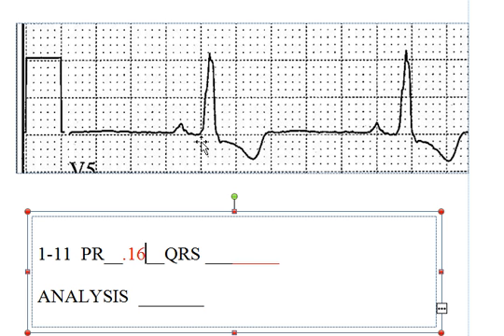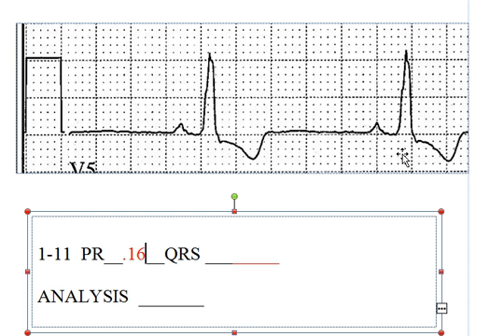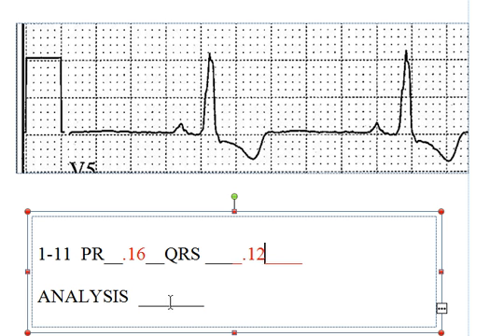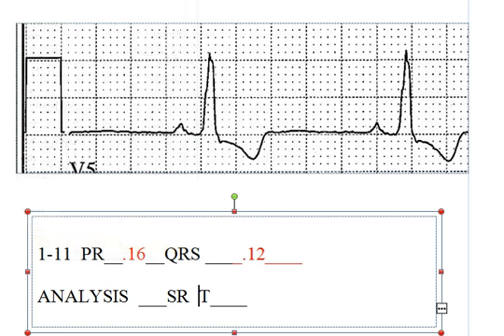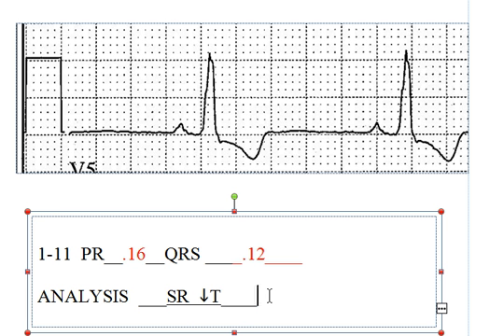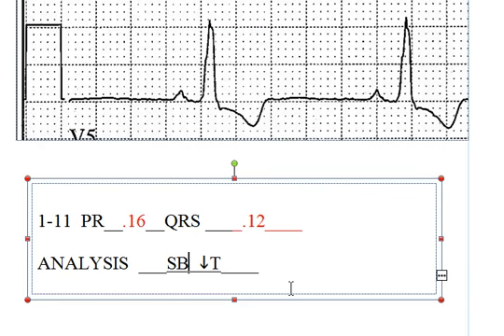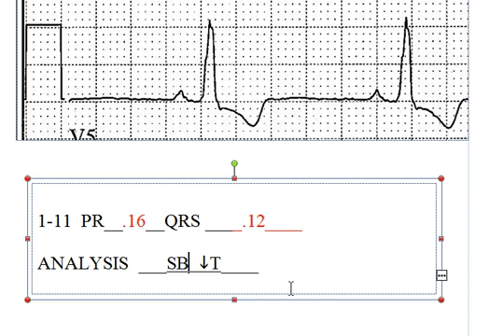In class practice strip 1-11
A normal PR measurement with a wide QRS measurement and an inverted T wave